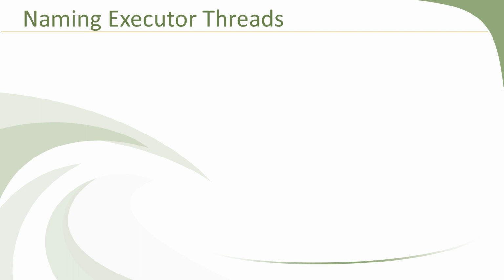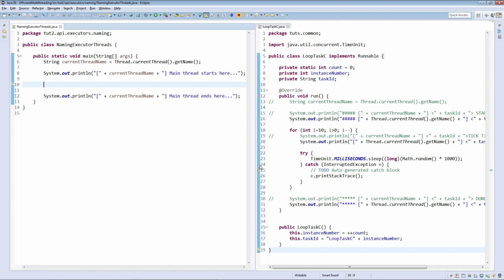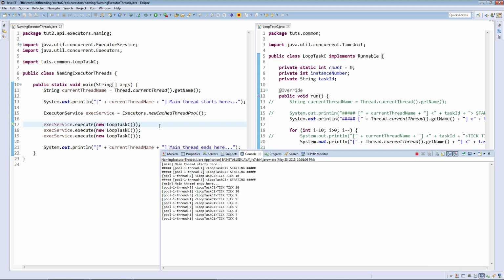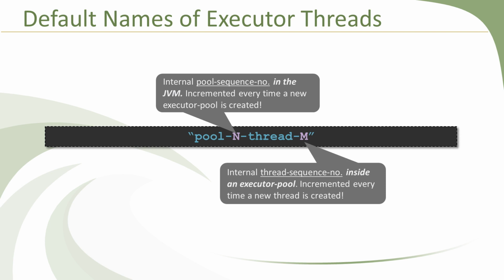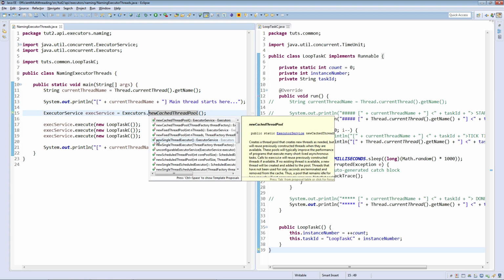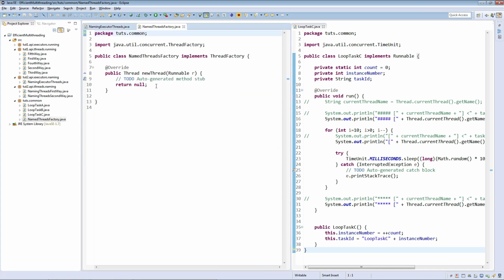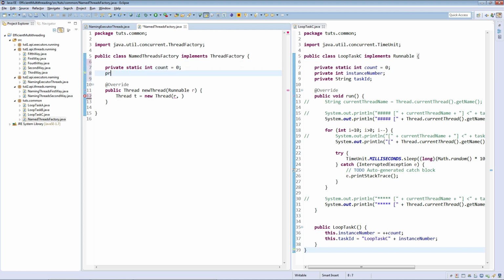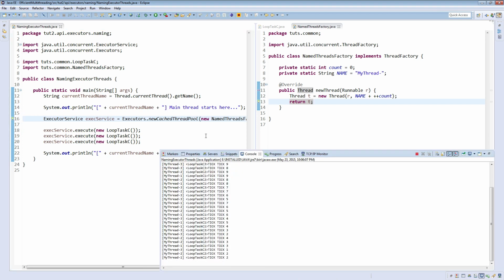3 Naming Executor Threads -- Naming the threads in Executor Framework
3 Naming Executor Threads -- Naming the threads in Executor Framework

Multithreading in JAVA, Executor Framework, Executor, Thread Executor, Naming the threads in Executor Framework